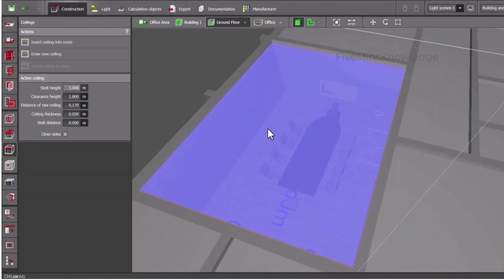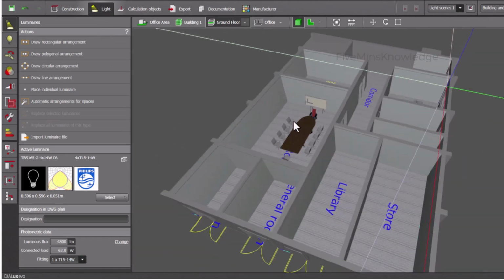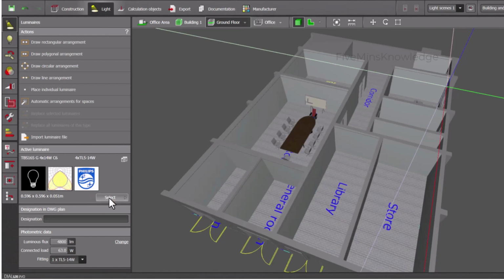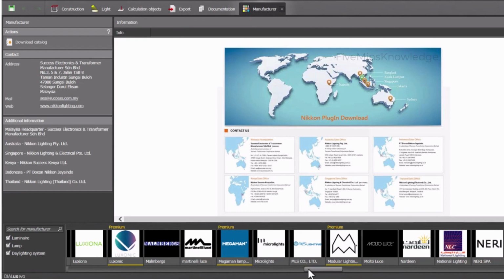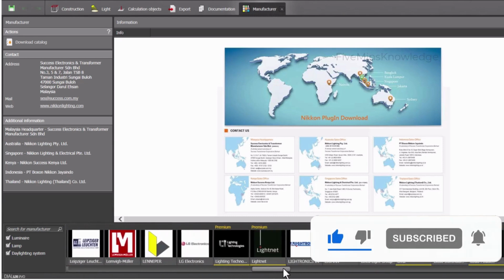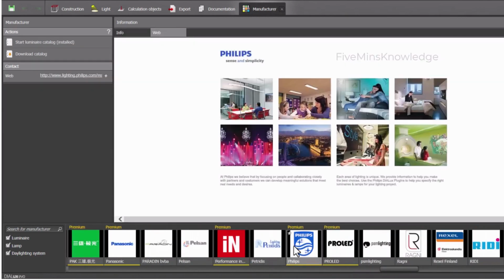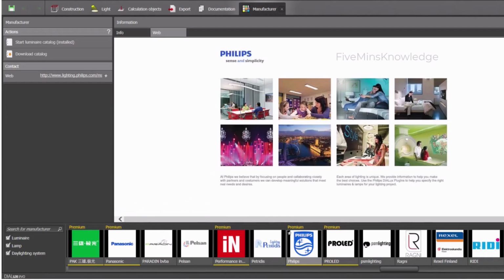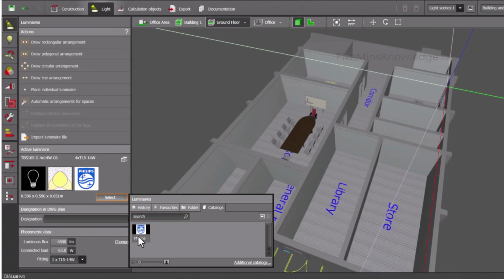20) Mastering Lighting Design: Episode 20-Adding of catalogs in Dialux Evo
20) Mastering Lighting Design: Episode 20-Adding of catalogs in Dialux Evo Software.
Join us as we explore:
In this Dialux Evo tutorial, learn step-by-step how to design and implement a false ceiling in an office building using Dialux Evo software. False ceilings not only enhance the aesthetics of a space but also play a crucial role in lighting design and energy efficiency. Follow along as we demonstrate the tools, techniques, and best practices for creating a visually appealing and functional false ceiling that complements the overall office building design. Whether you're an architect, lighting designer, or student, this tutorial will provide valuable insights into leveraging Dialux Evo for your architectural projects.